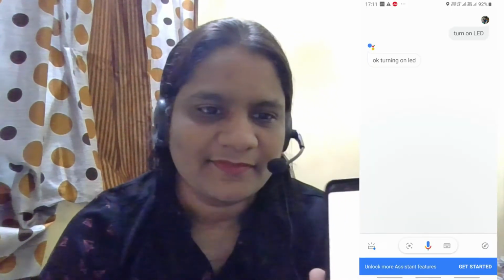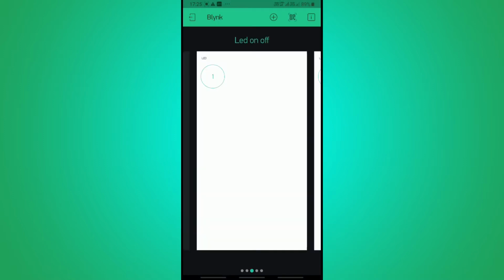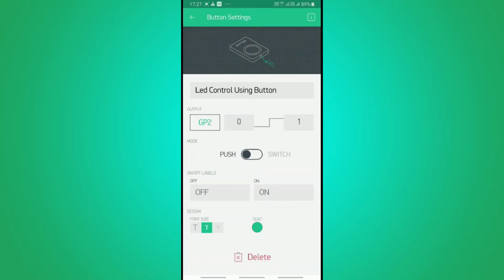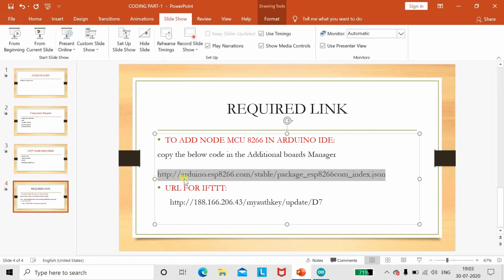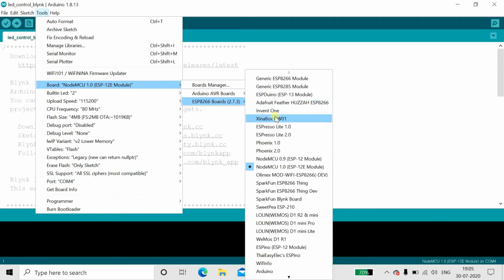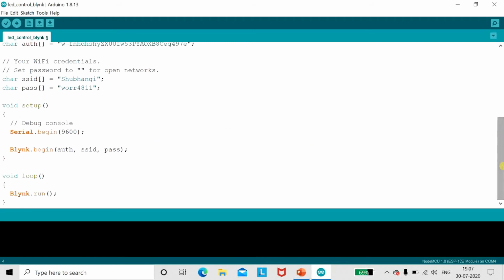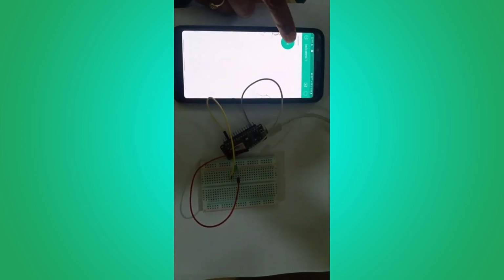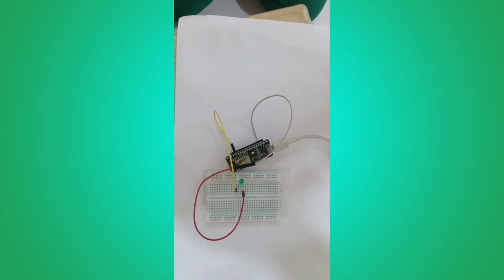LED CONTROL USING BLYNK AND GOOGLE ASSISTANT (PART 1)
Led control using blynk and google assistant,In this video we can control led or any devices connected through relay can be controlled using blynk app (part 1)and through google assistant (part 2).
how download and create blynk app ready to control led is explained here from scratch.

CREATED BY *SHUBHANGI VERULKAR*
EDITED BY *GRISHMA VERULKAR*